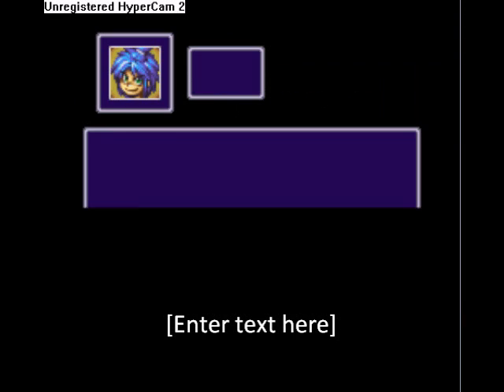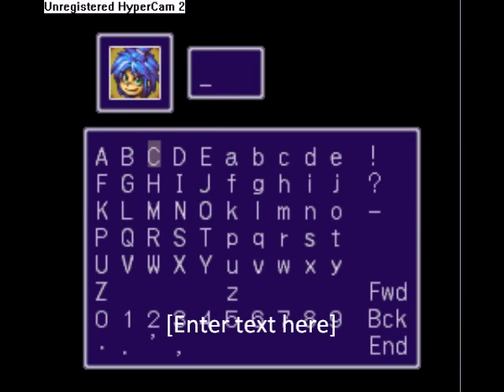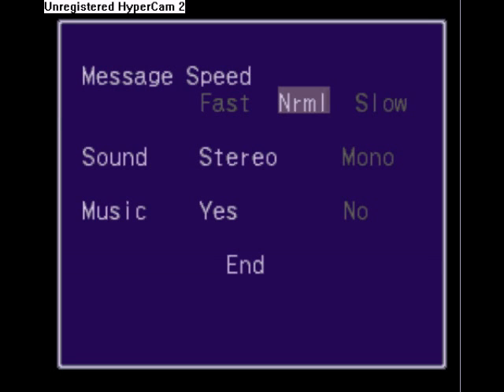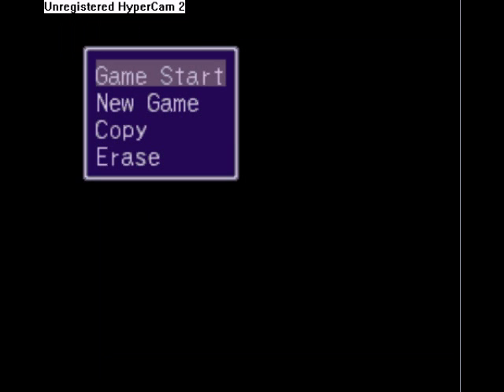test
just a test